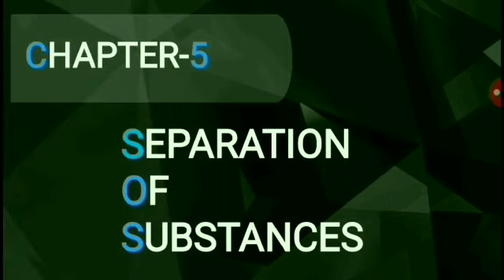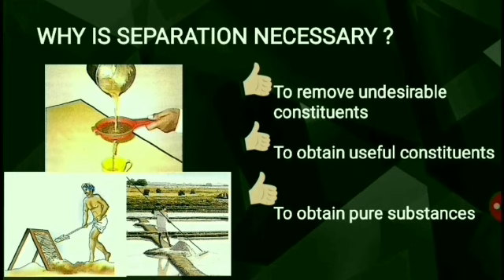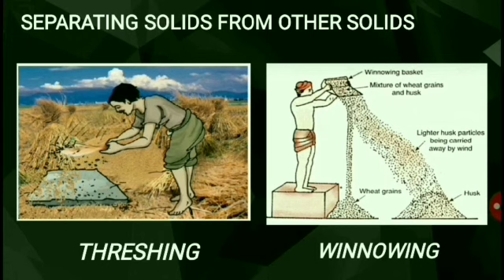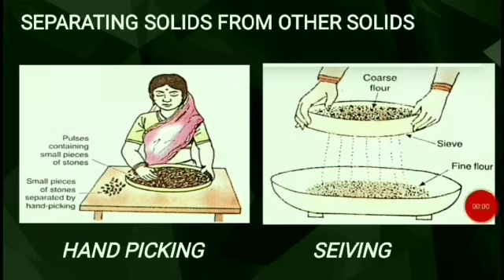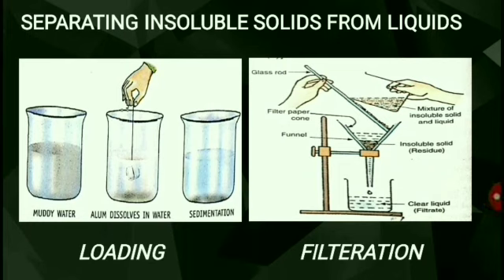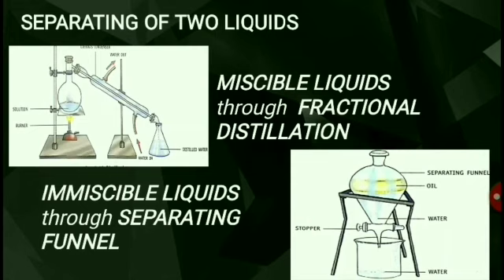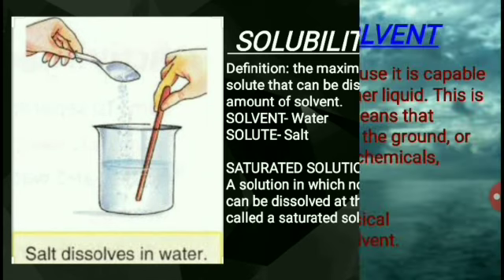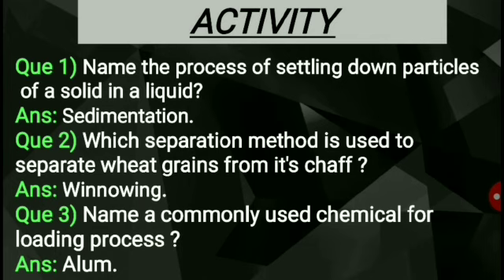Class #6 Subject Science Chapter #5 Topic Separation of Substances By Meghna Madan Cbse #